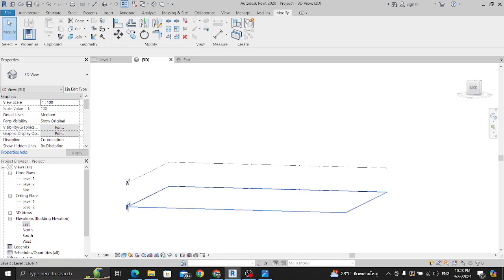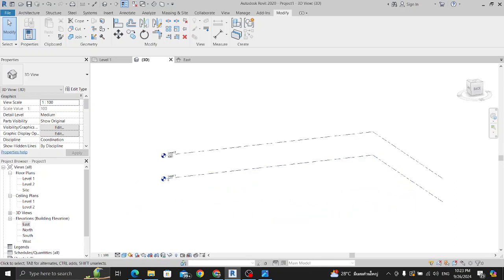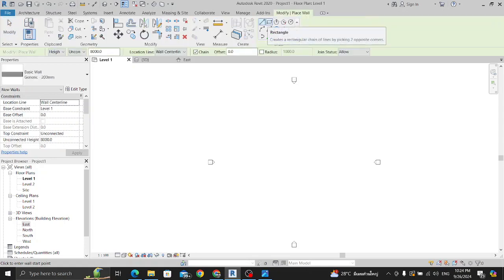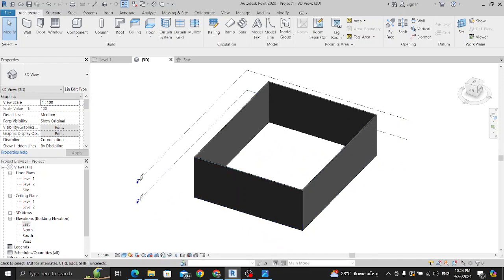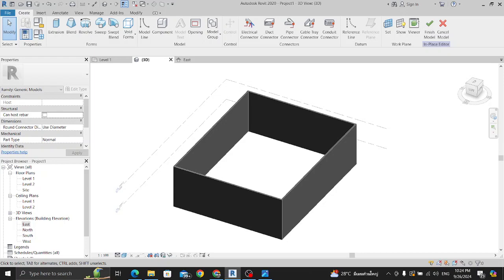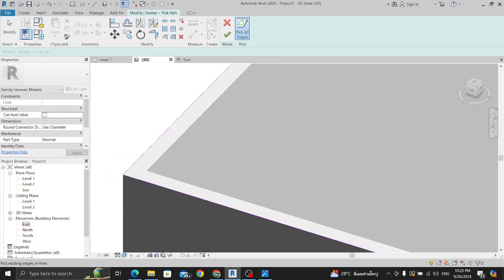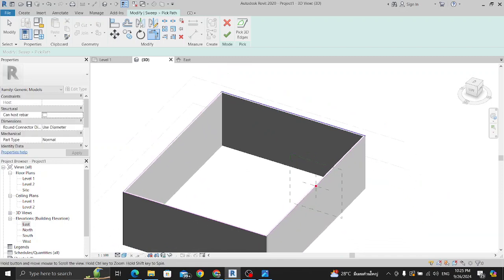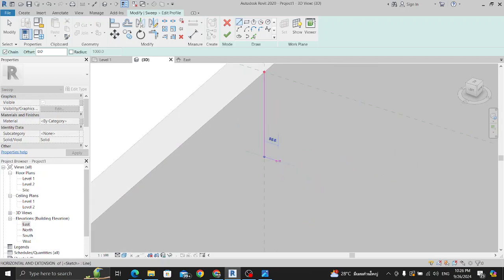Classic Moulding in REVIT (Quick Tutorial)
In this video, we will learn to use generic model to create classic moulding in our revit project.